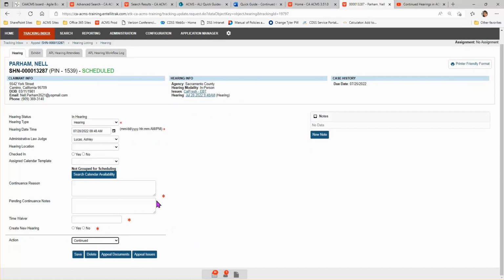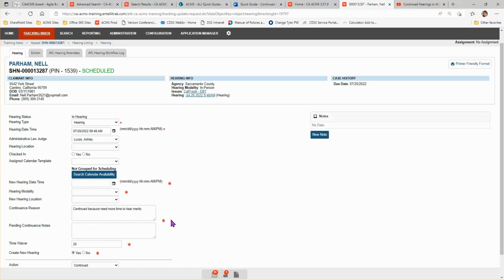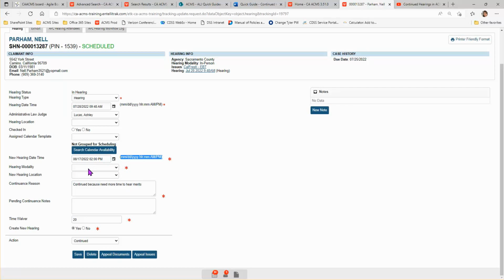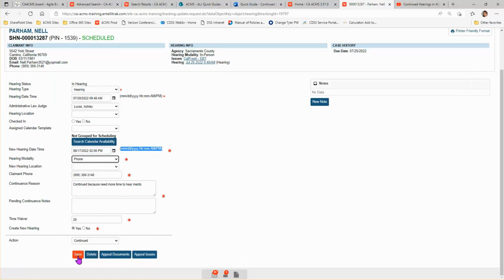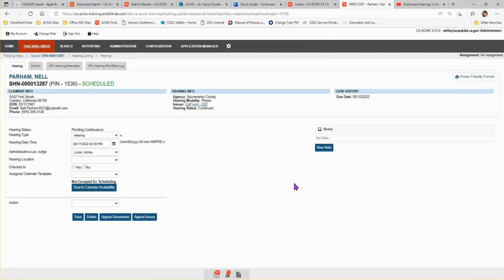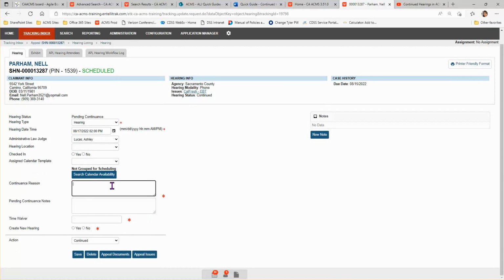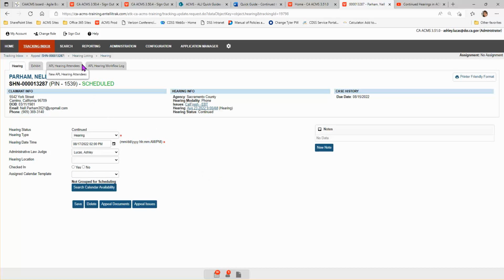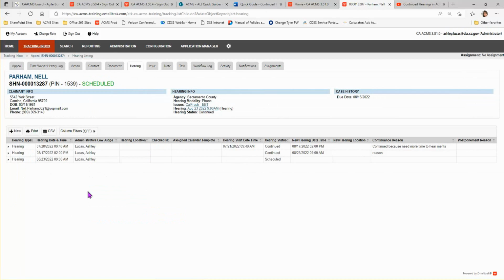For ALJs How to Continue a Hearing in ACMS July 2022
New ACMS Continued hearing feature released March 2022
0:00 Intro to Continued Hearings
1:13 New Continued Hearing Date - Option Yes
2:42 New Hearing in Hearing List
3:00 End of Continued Hearing
3:06 Intro Pending Continue
3:25 New Continued Hearing Date - Option No
3:44 Support Staff Step
4:10 Add a Continued Hearing Date
4:51 Caution on Pending Continuance
5:25 Hearing List